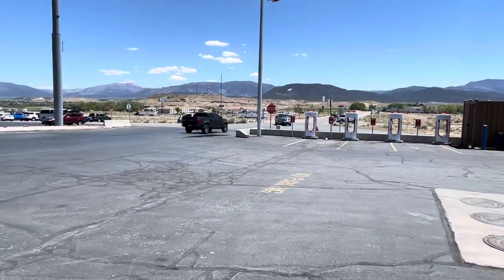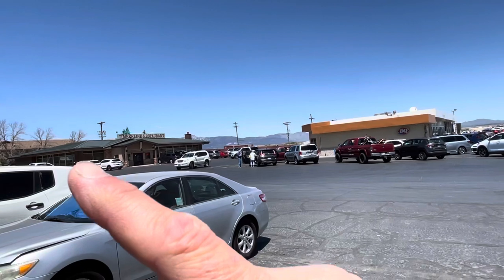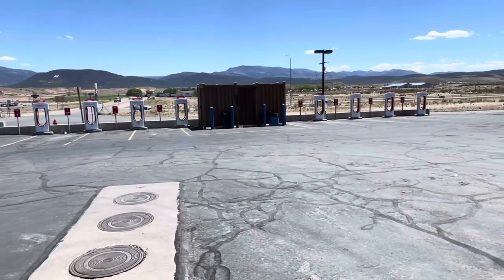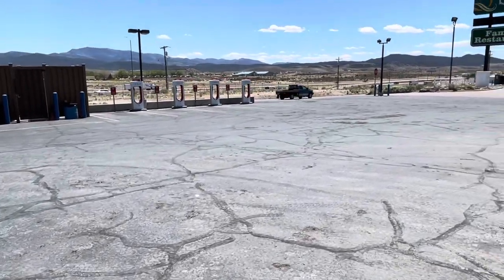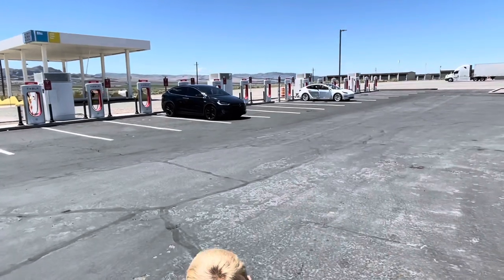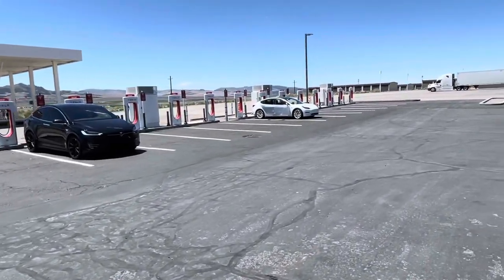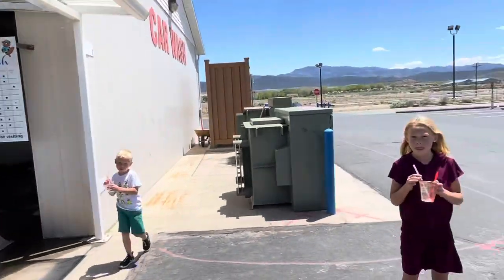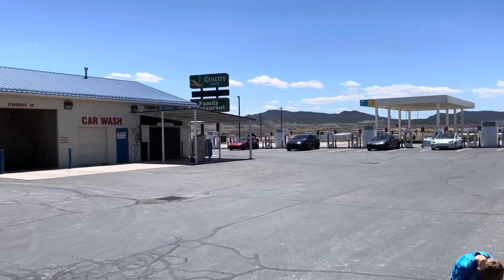Beaver Utah Tesla Supercharger Station May 2021 32 charging spots! 250k V3